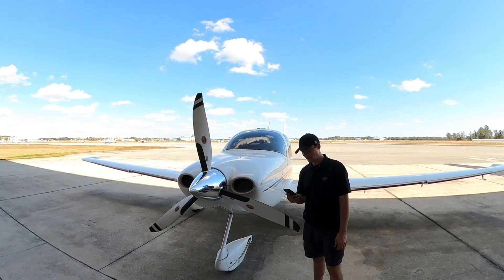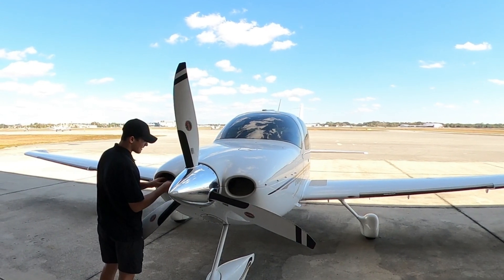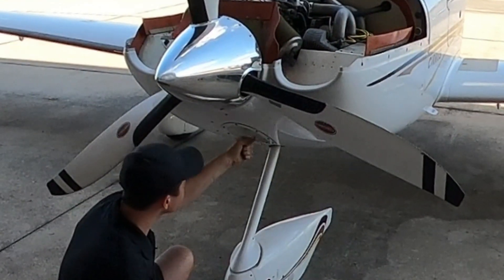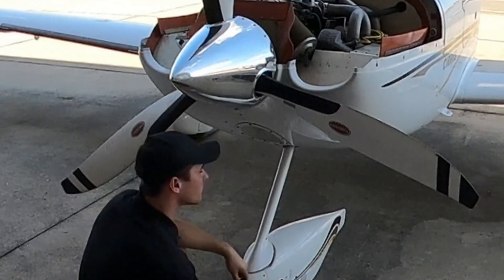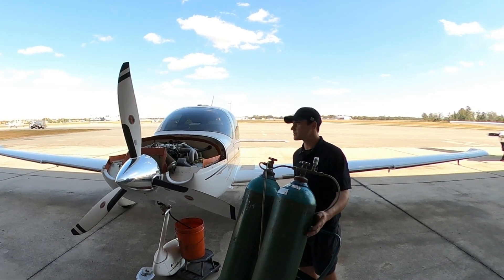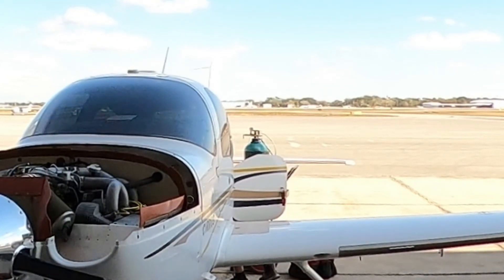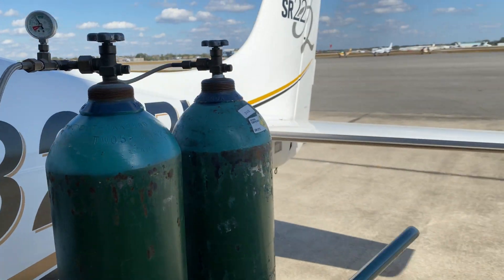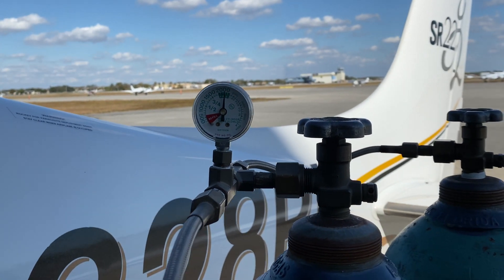Cirrus SR22 Oil Change [4K] Gopro Max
Hey everyone! Thank you so much for the view and likes and comments.